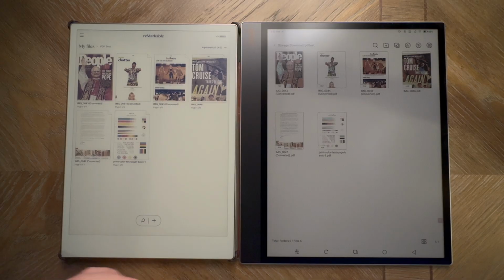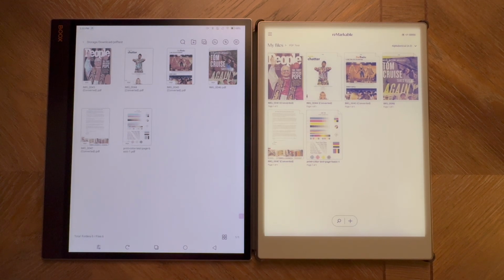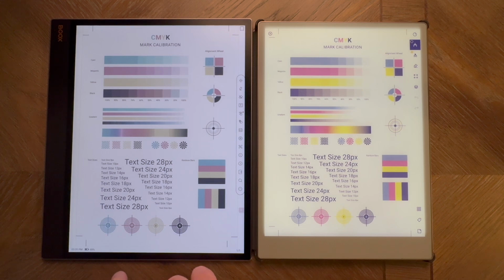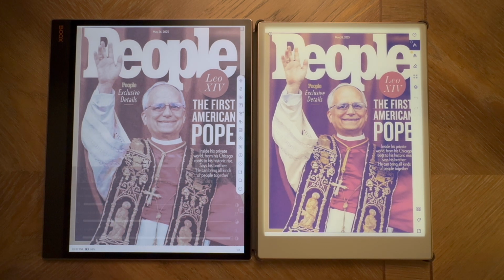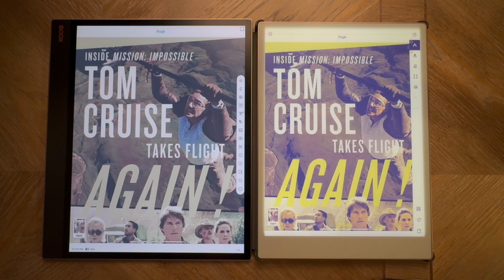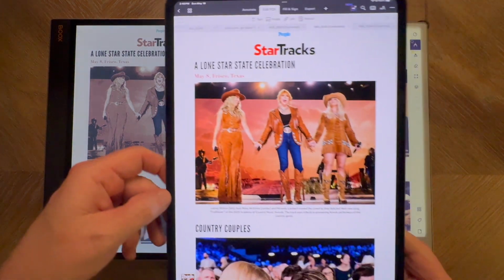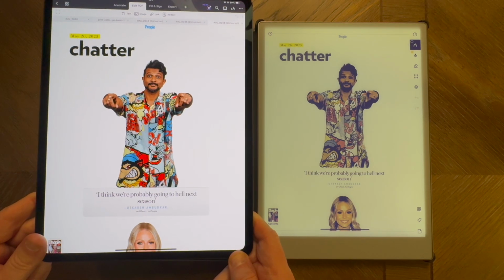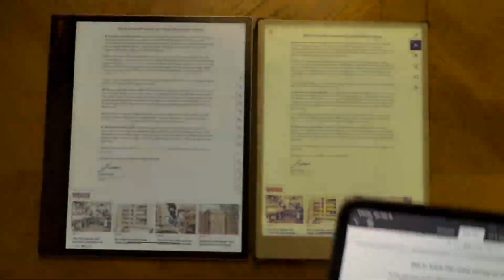BOOX Tab XC vs Remarkable Paper Pro - Color PDFs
Comparing the Boox Tab XC to the Remarkable Paper Pro using color PDFs

Remarkable 2